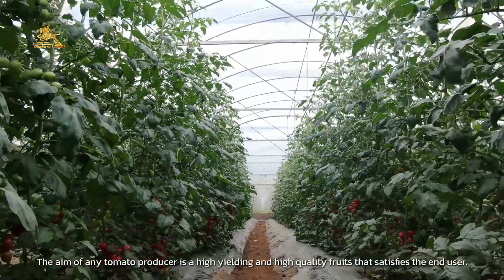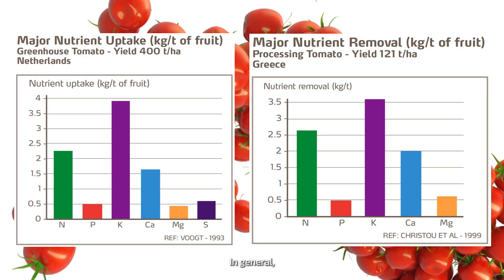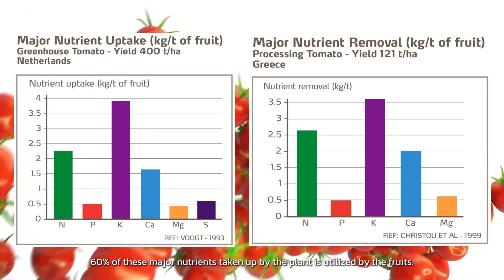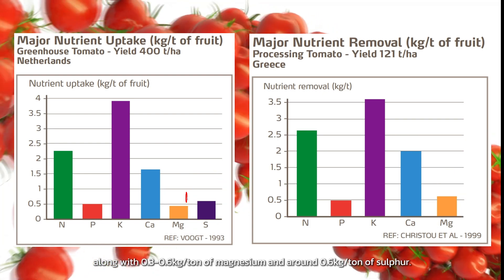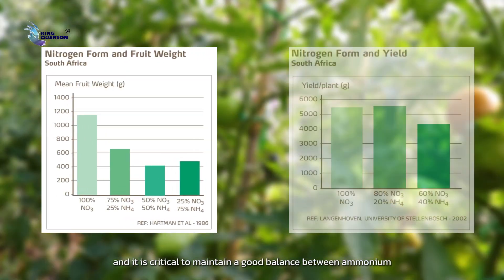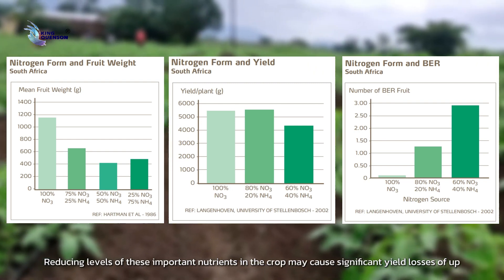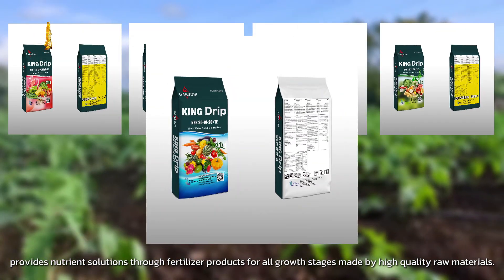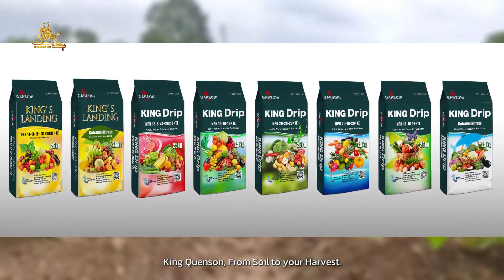Tomato Nutrient Solutions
The aim of any tomato producer is a high-yielding and high-quality fruit that satisfies the end user. There are a large number of agronomic factors which can influence this, many are within the control of the grower, including sufficient and proper nutrients.

In general, tomato requires 2.2-2.4kg/ton of nitrogen, 0.2-0.4kg/ton of phosphorus, and 2.6-3.6kg/ton of potassium. 60% of these major nutrients taken up by the plant is utilized by the fruits.

Except for these major nutrients, calcium is also needed in relatively large quantities at around 1.7 kg/ton, along with 0.3-0.6kg/ton of magnesium and around 0.6kg/ton of sulfur.

All major nutrients and trace elements constitute the barrel effect of tomato nutritional requirements. Each nutrient must be in sufficient supply at the specific growth stage.

Nitrogen form is particularly important in the tomato crop and it is critical to maintain a good balance between ammonium and nitrate forms to maintain fast growth and crop productivity. Over-use of ammonium can cause problems because ammonium is preferentially taken up compared to potassium, calcium, and magnesium. Reducing levels of these important nutrients in the crop may cause significant yield losses of up to one-third and reduce tomato qualities such as taste.

King Quenson Crop Science provides nutrient solutions through fertilizer products for all growth stages made from high-quality raw materials. Flexible and convenient to use, they can meet the necessary nutrients for tomatoes at various growth stages. If you are interested, please talk with your King Quenson representative or email to . King Quenson, From Soil to your Harvest.